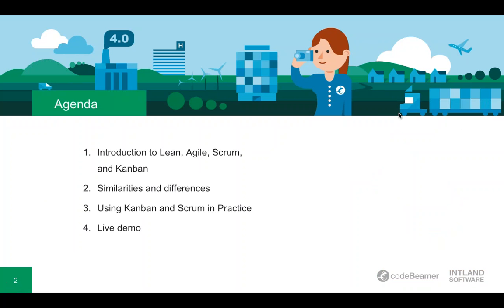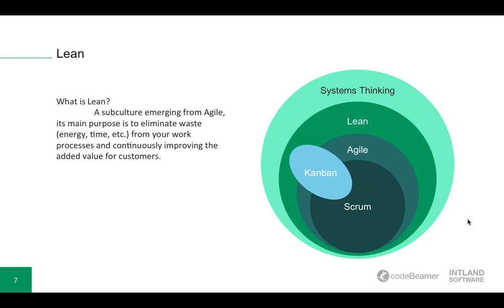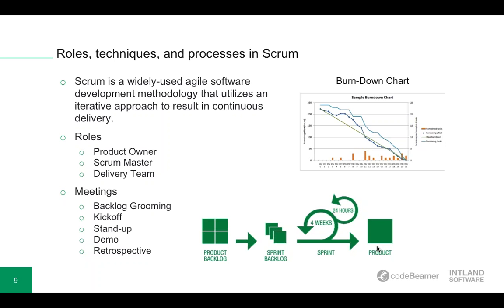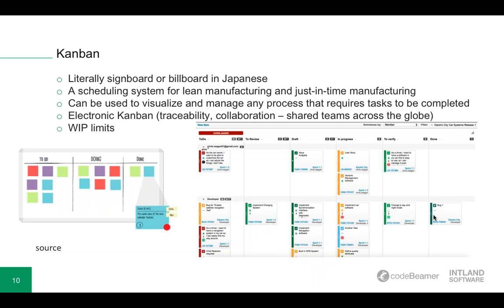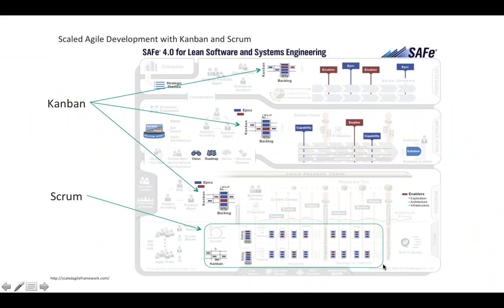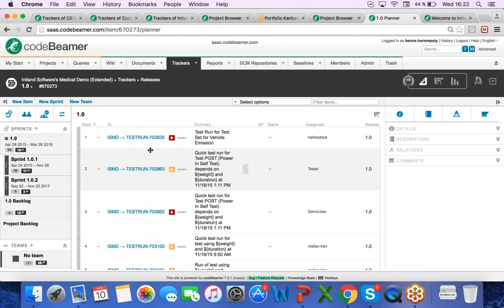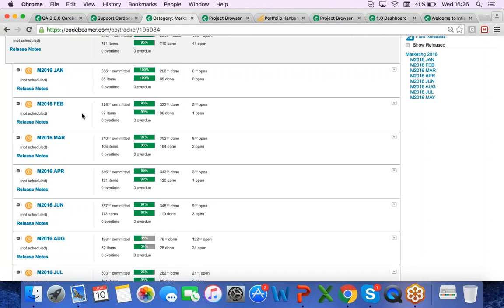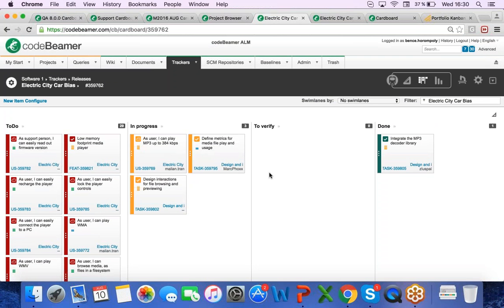Using Kanban and Scrum in Practice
Among the many software development methods that are built on Lean and Agile principles, Scrum and Kanban are perhaps the most popular. While they share their fundamental values, they are really different methods, and are to be used in different environments – but may also be combined to optimize Agile software development. This webinar recording helps prospective Agile users make an informed decision about which method to use, and how to implement it in practice. Watch this recording to learn more about the basics of both Kanban and Scrum, in what situations they are best used, as well as to get some insights into best practice on how they should be used in a real development environment.